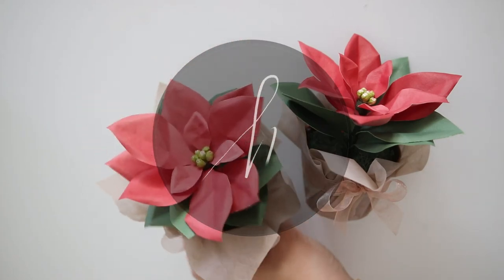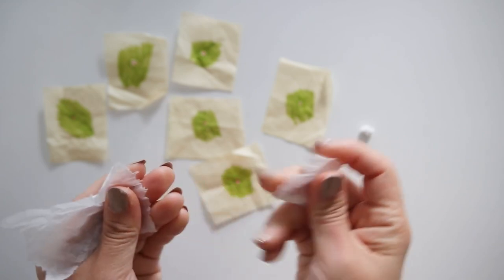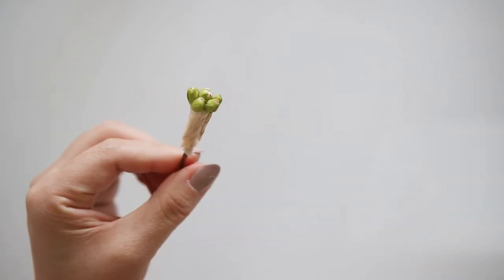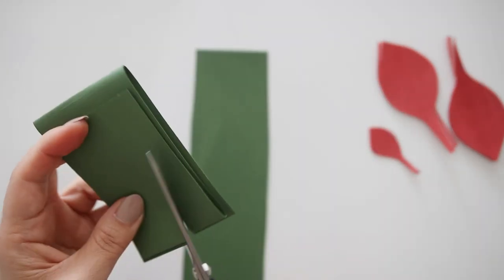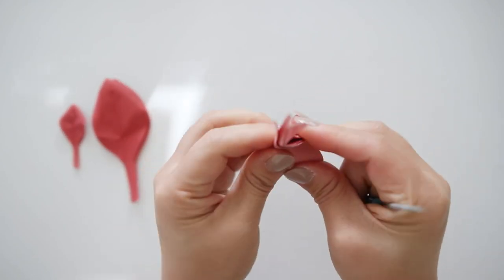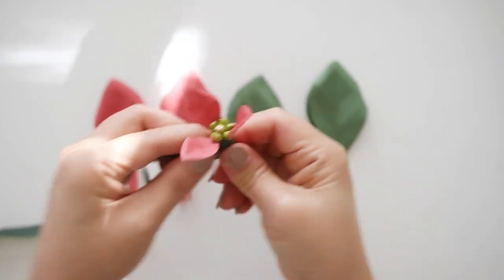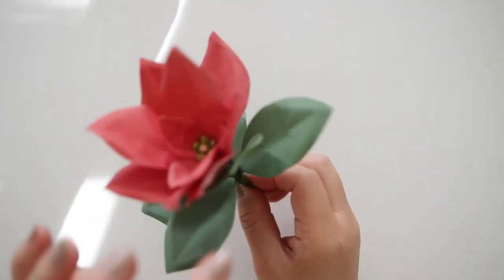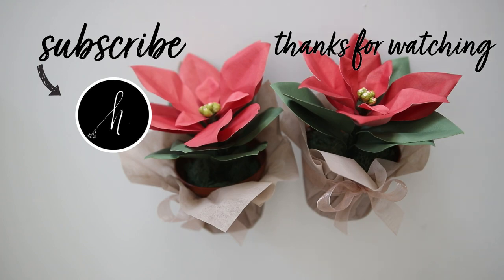DIY Paper Poinsettia (paper flower crafts)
We are showing you how to make a paper poinsettia, perfect gift topper, party favors, holiday dinner decorations, centerpiece.